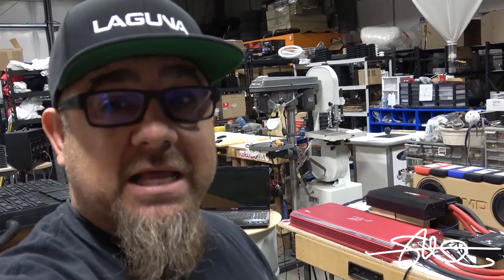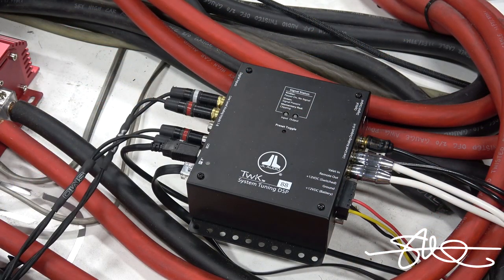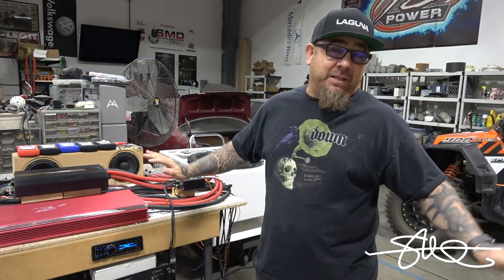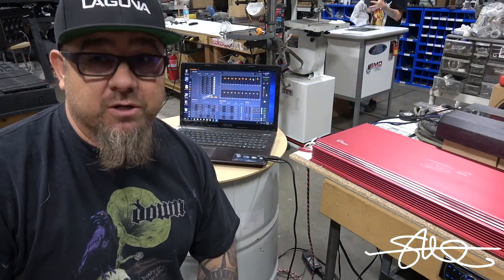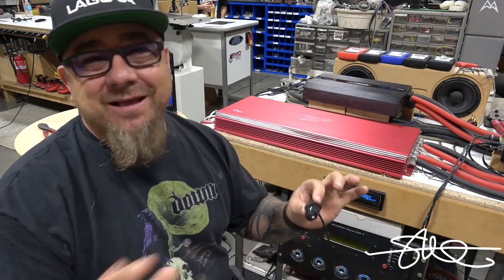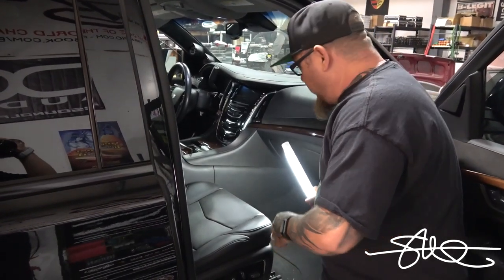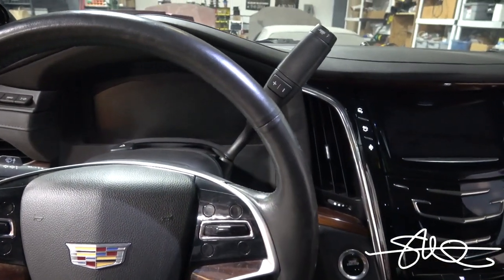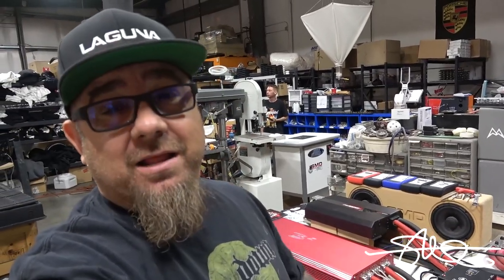Testing the Processor! JL Audio TWK-88 Crossover/EQ - Clean Optical Inputs - Escalade Install Vid 4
This video is just the beginning of what will hopefully be a nice, clean sounding stereo system i will be installing soon.  It may not do anything special at this very moment BUT it is one less thing i have to do later on during the build.

Armageddon Twin Turbo System
XS Power D4800 AGM Battery
Mechman Elite Series 370A Hair Pin Alternator
28" Forgiato Concavo 3 Piece Wheels
Pirelli 295/25/28 Tires
Lowering kit: 1.5" Front / 3" Rear (Slightly modded for more drop)
Wilwood TX6R / Aero4 Big Brake Kit
(Custom Powdercoat White)
Front: 6 Piston Caliper / 16" Rotor
Rear: 4 Piston Caliper / 14.25" Rotor
Steel Braided Lines
Blacked out chrome